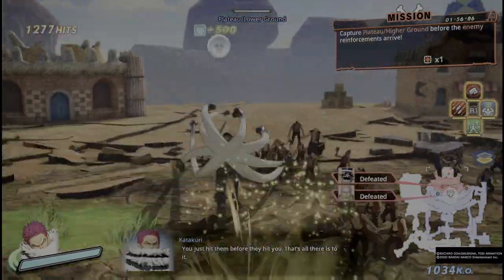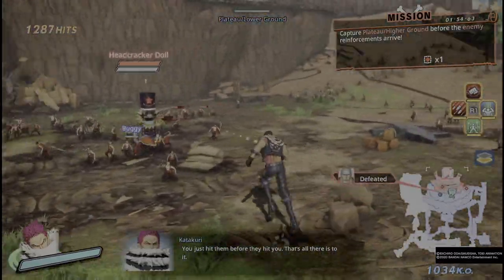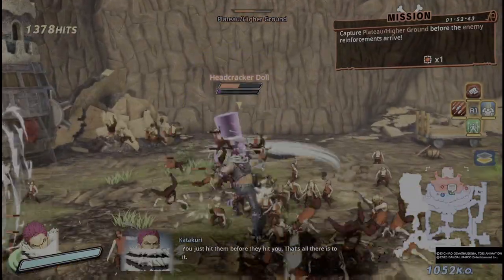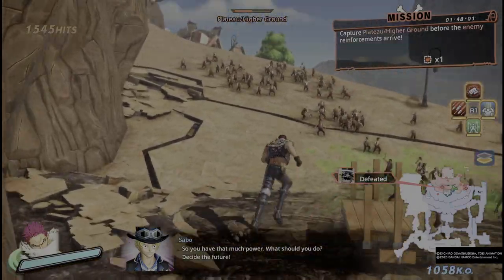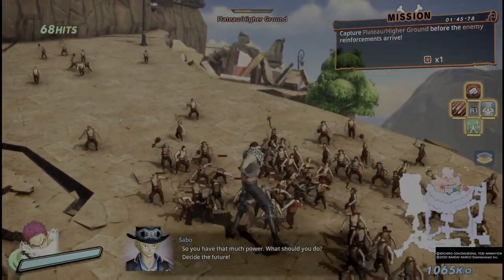ONE PIECE Chapter 1086 Review and Discussion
Discussing the most recent chapter of One Piece